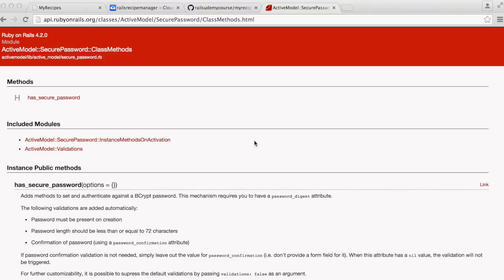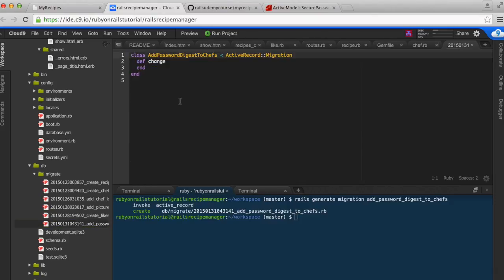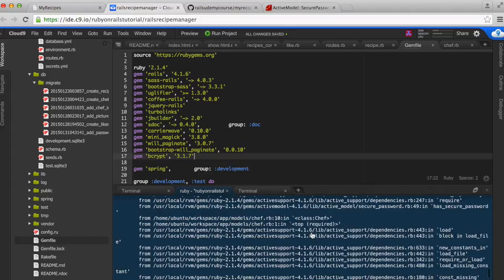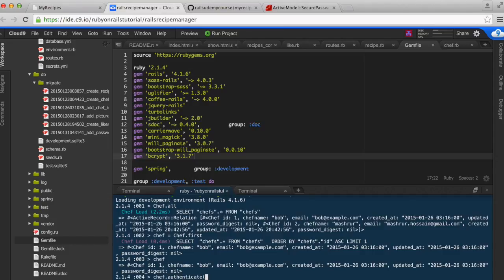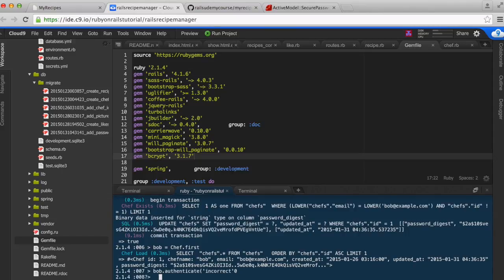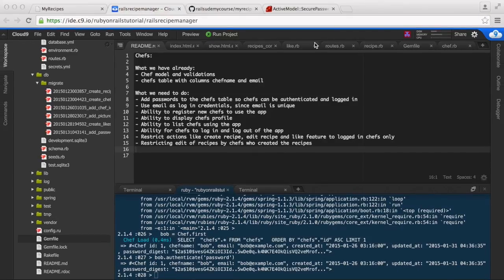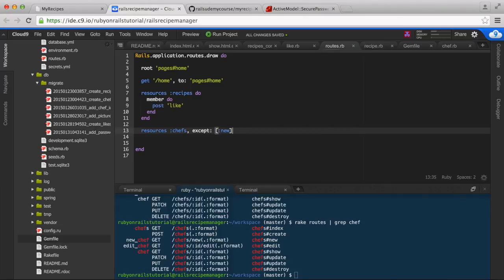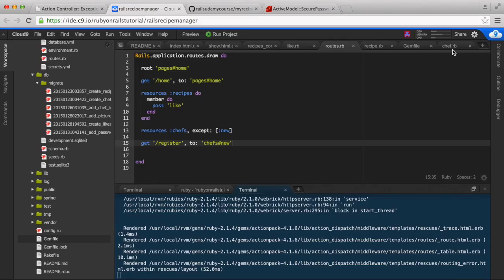43 Build authentication system and register new chef part 1 method bcrypt install